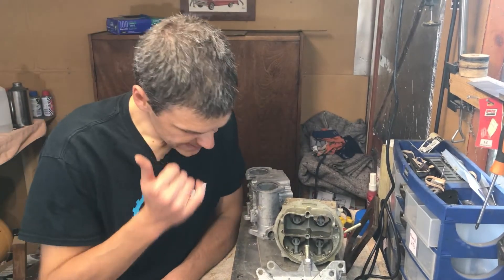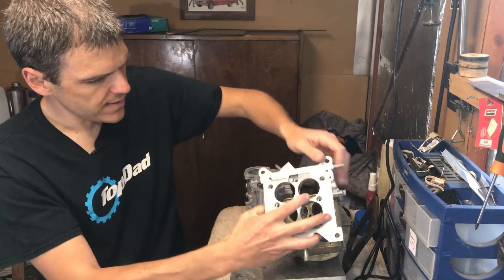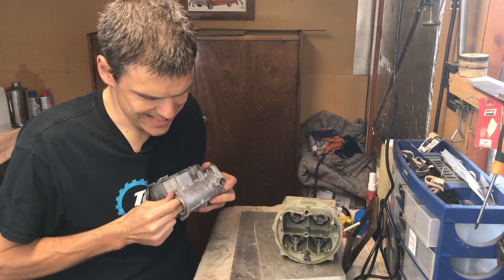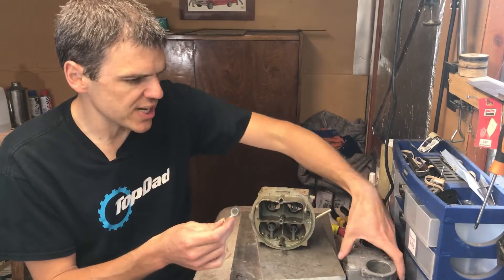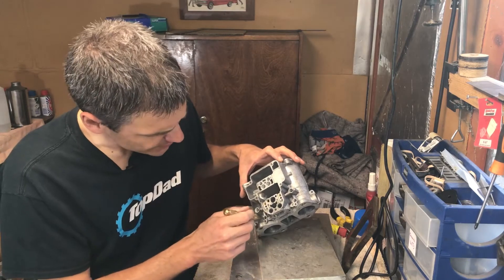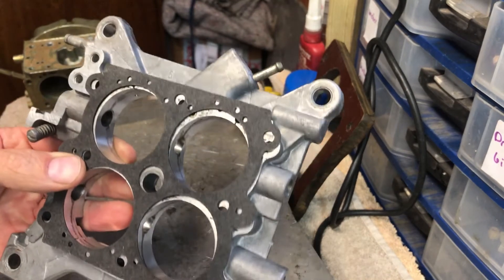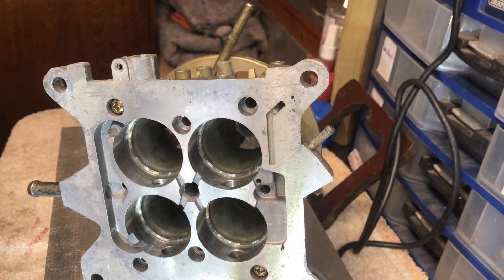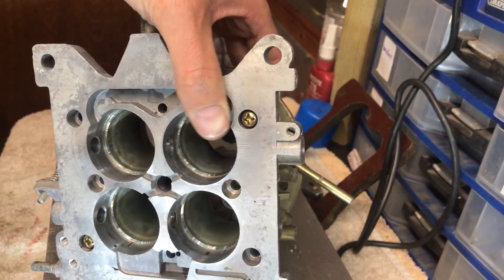How to tune a Holley 600 cfm List 1850 carb for additional flow and performance. Pt 2 base and body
I purchased a box with lots of Holley bits in it. Turns out that the baseplate and the carb do not correspond to each other. BUT! it is a good opportunity to showcase an old school modification that will increase the flow an performance for this carburettor.

In this second part of the series, I perform the necessary modifications to the body to be able to accept a bigger baseplate. This video contains also some thoughts comparing tunability of Weber DCOE and Holley carbs.

If you want to see more carbs featured on the channel or you have any questions, please leave a comment and I will try and respond as soon as I can.